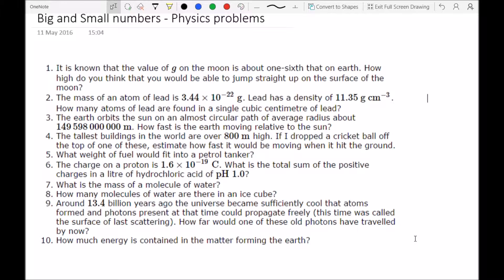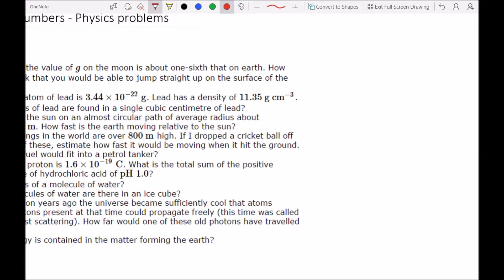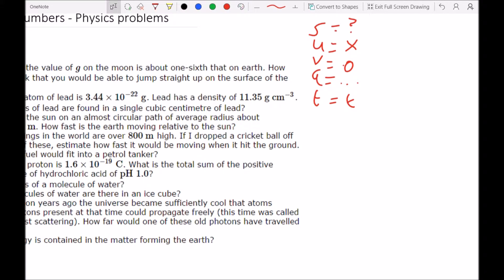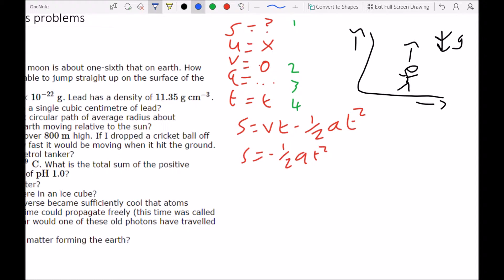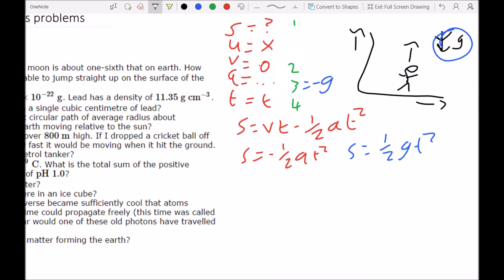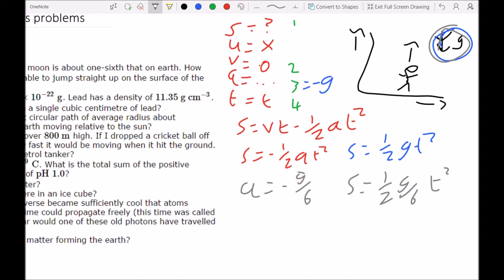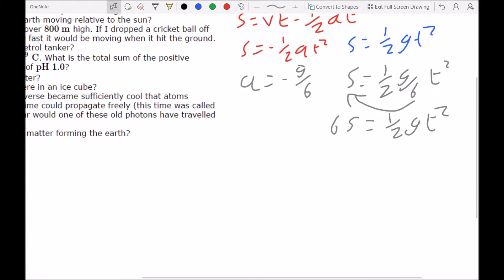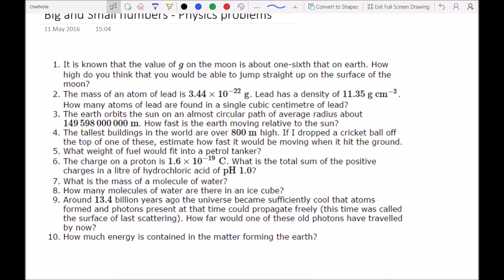1) How does gravity change jumping height on the moon - Physics problem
Solution to a general physics skills problem. Questions like this appear in things such as the Oxford PAT test and university interviews.